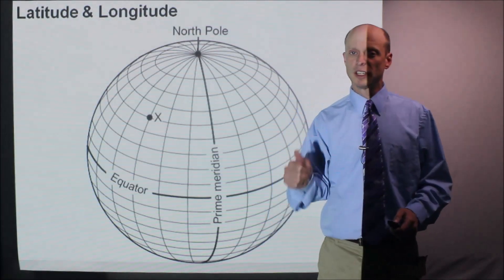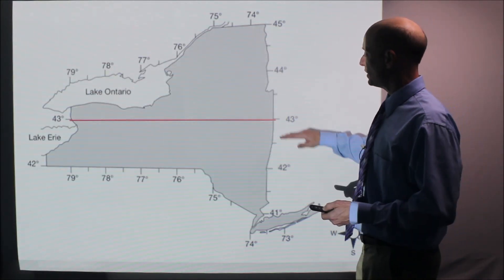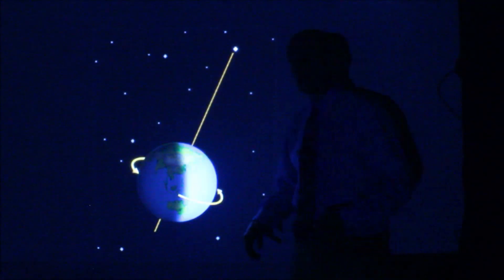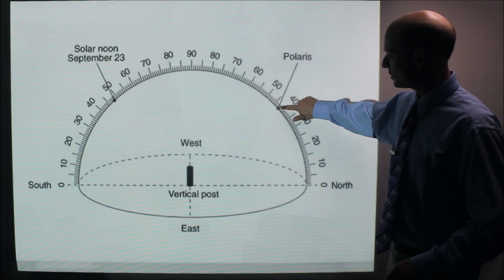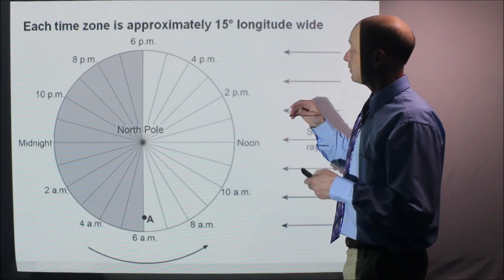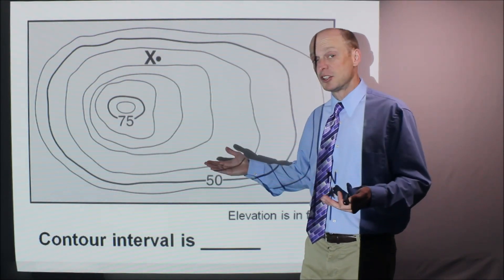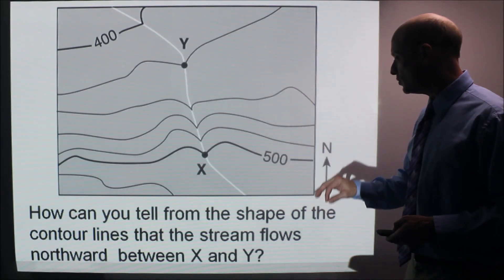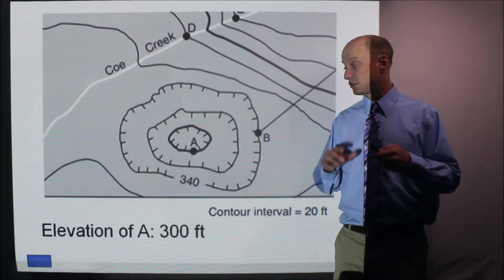Mapping Extra Credit 2023